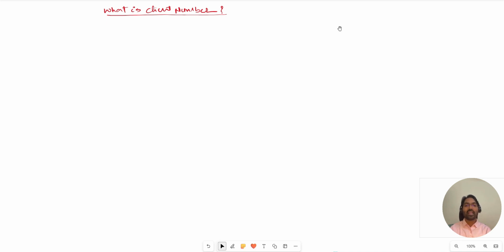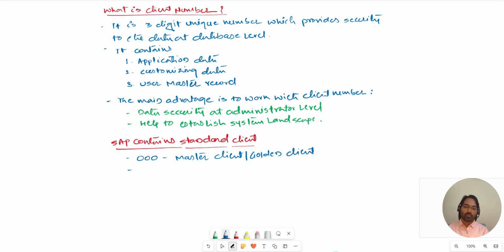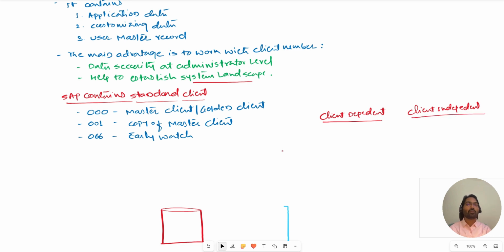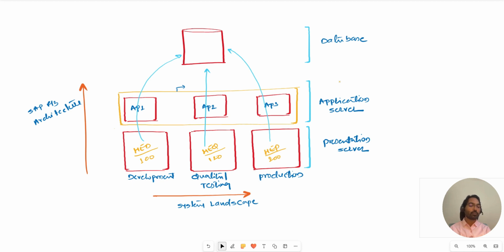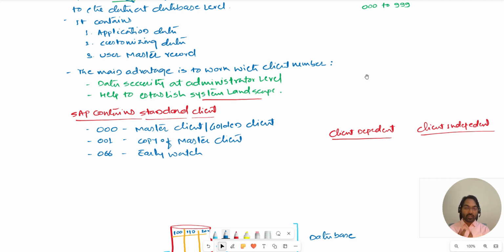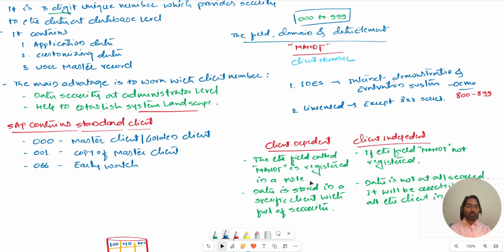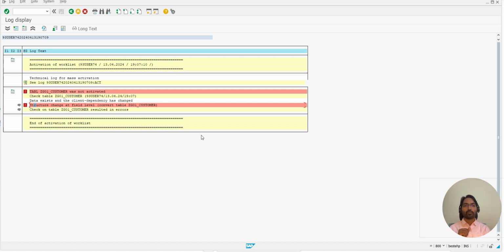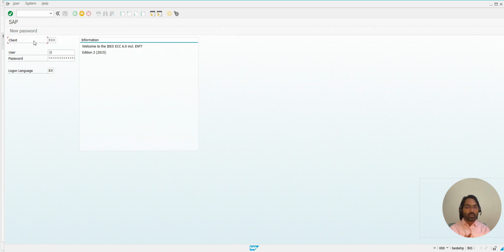S12: Client number in SAP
This session will be described about the Client number concept in SAP.